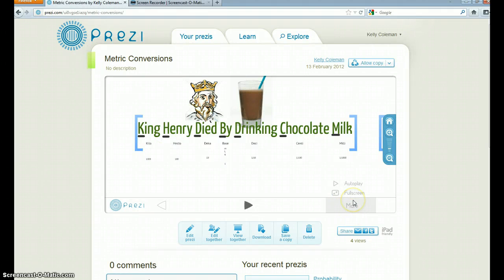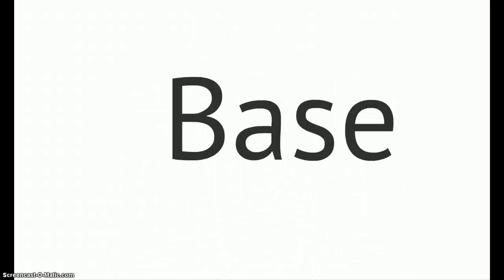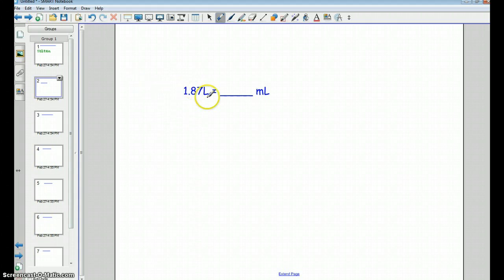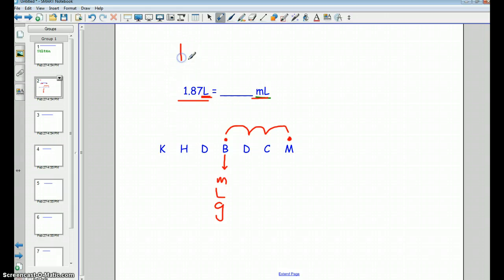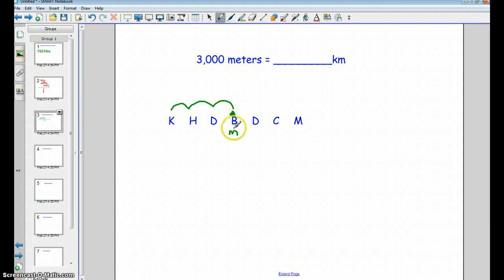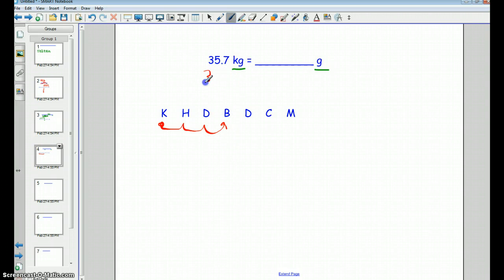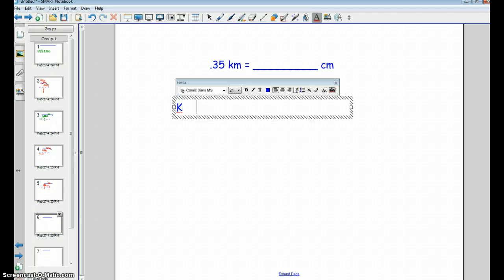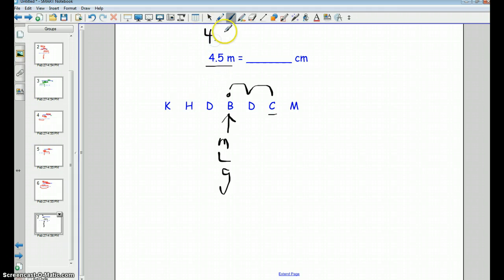Metric Conversions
Using a mnemonic device for metric conversions